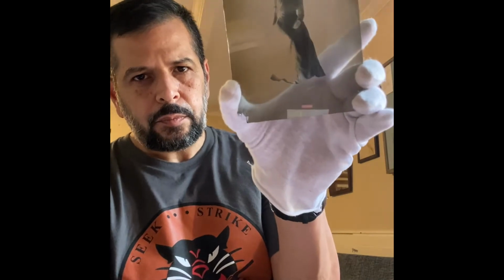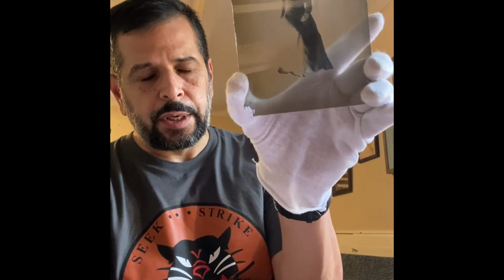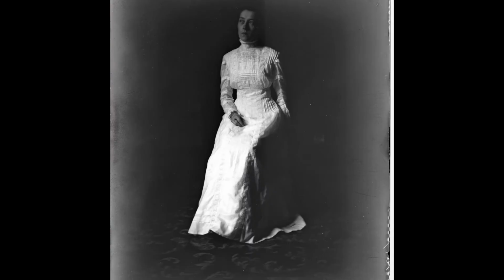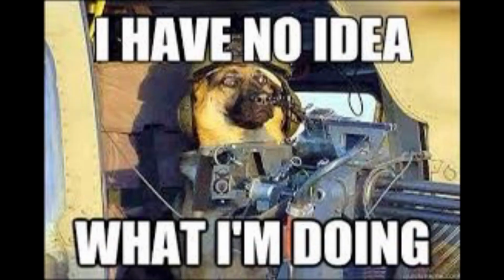My latest obsession: glass plate negatives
I recently bought some glass plate negatives from the early 1900s. After a little trial and error I’ve gotten some pretty cool scans of them. I don’t know that I’ll ever try glass plate photography, but I love the old photos on them.

Since I explained it badly in the video: I scanned these 4x5 negatives in two halves on an Epson V600, then stitched them together with Photo Merge in Lightroom Classic. I scanned them at 2400 DPI with no filters or masks, but occasionally adjusted brightness to correct for exposure. I laid them directly on the glass, emulsion down, under the negative tray so I could use it as a guide. I’m pretty freaking happy with the results. :)

If you have glass plate negatives laying around that you’d like to get rid of, please let me know.